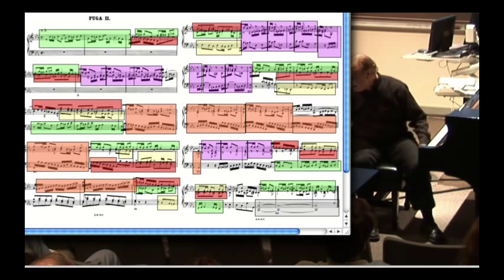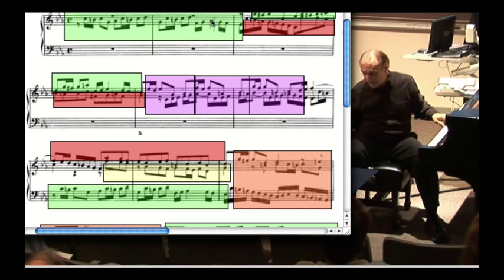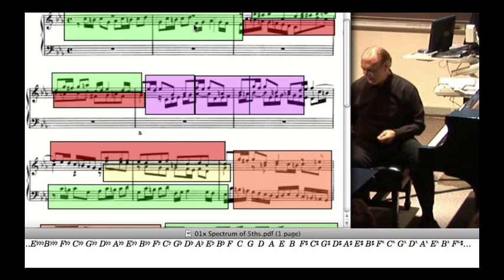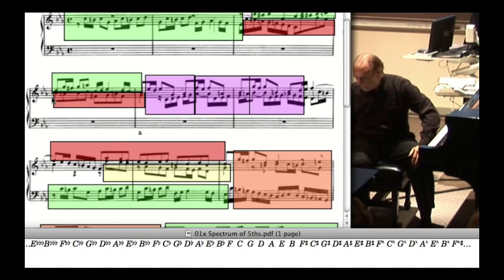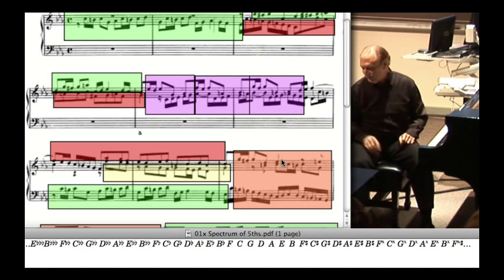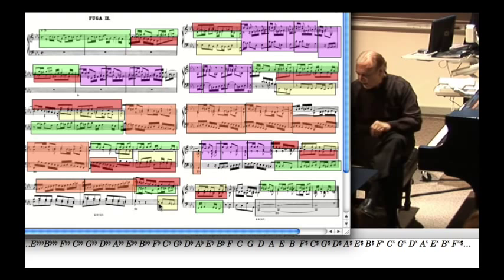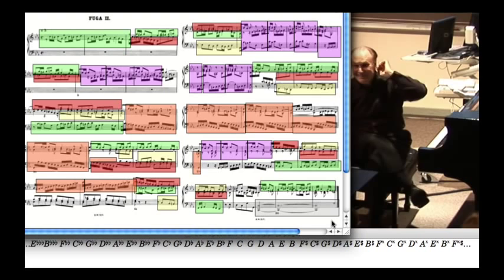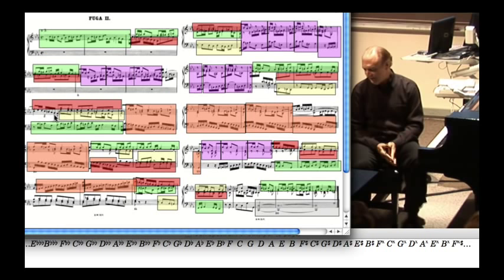C min Fugue pt1 "Composition Lessons with JS Bach" lecture.mov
"Composition Lessons with JS Bach" Composer Don Freund uses color-coded scores and piano excerpts to make Bach's WTC Book 1 a living creative experience. Also, complete performances of each Prelude and Fugue with scores. From a 6-hour lecture series. This clip looks at the C minor Prelude. This clip is the first of 2 on the C minor Fugue. For explanation of terms used in these lectures, link to the pdf file